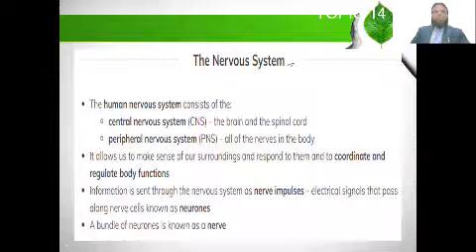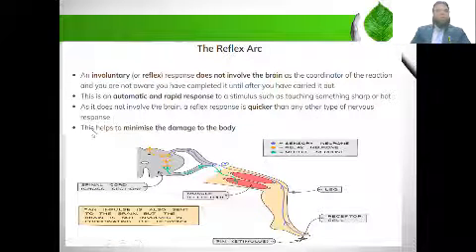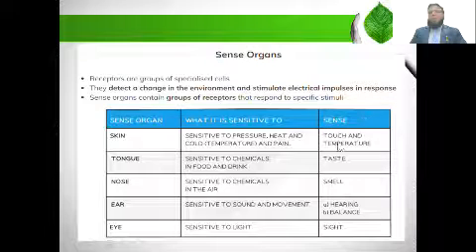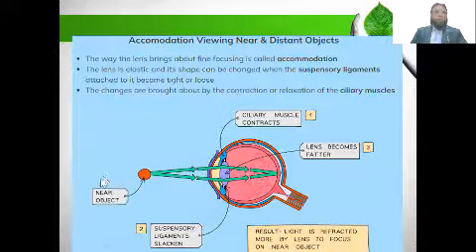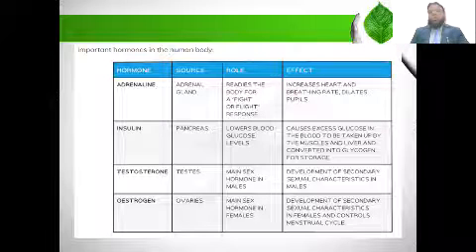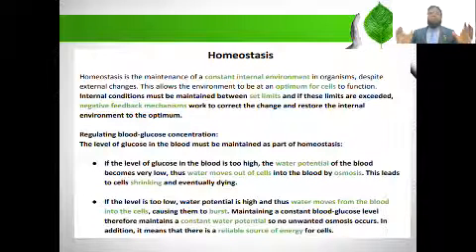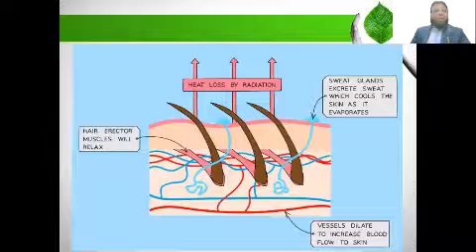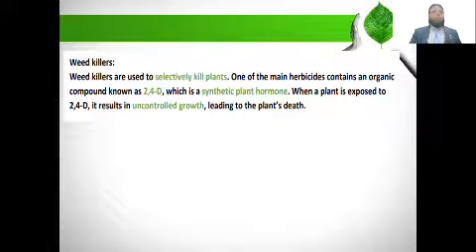IGCSE BIOLOGY Topic 14 Coordination and response By Nafees